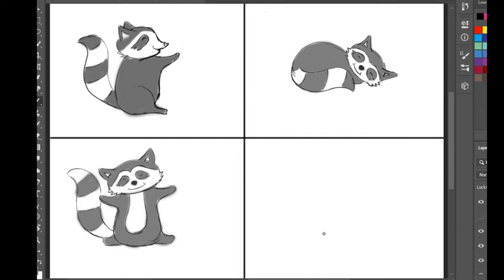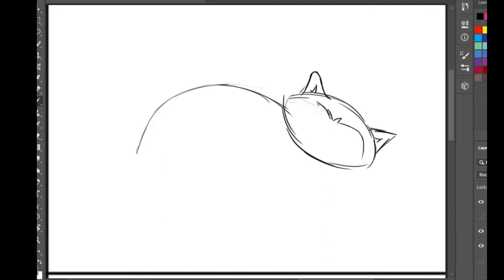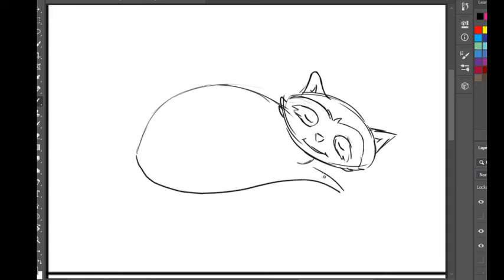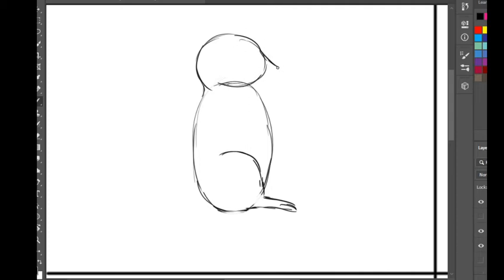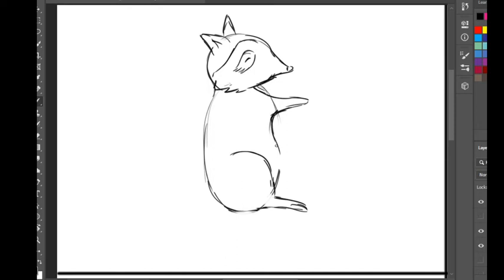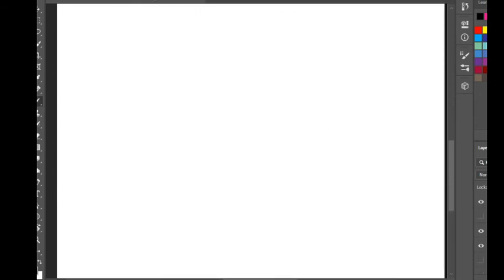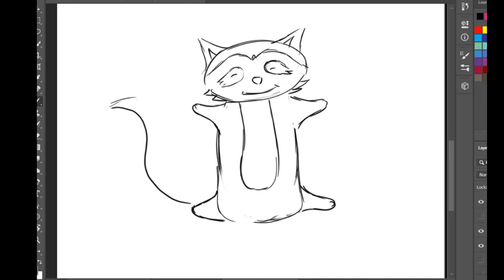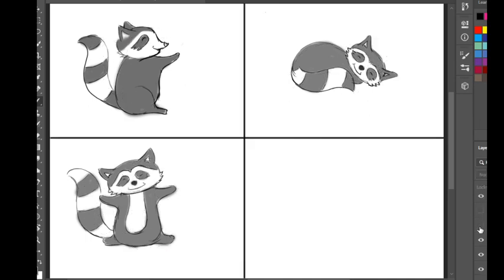Fs 2 week 6 raccoon session 1